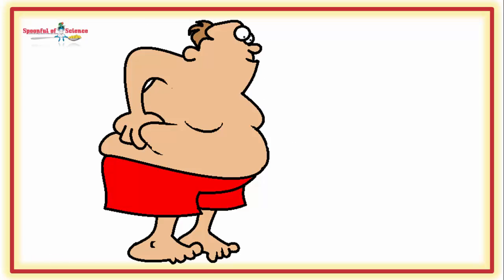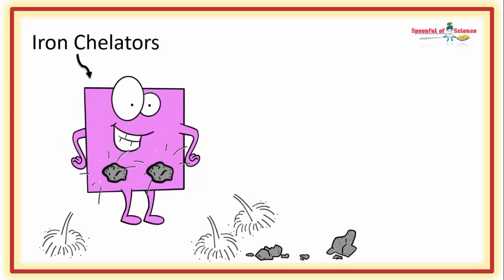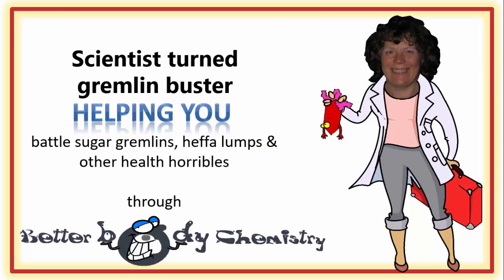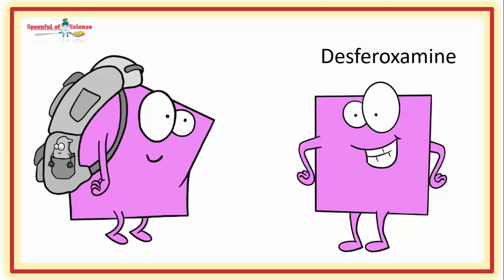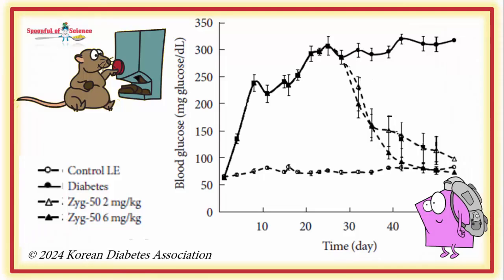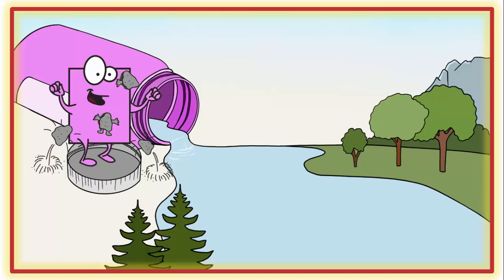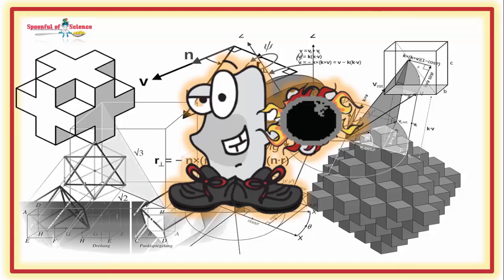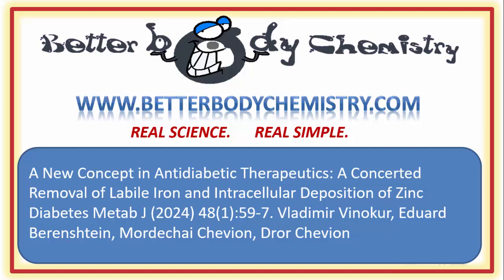Finally A CURE for insulin resistance - it's not ready for prime time but it's a game changer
What if everything we thought we knew about managing Type 2 diabetes missed a crucial piece of the puzzle? 🧩 In this thought-provoking video, we delve into a groundbreaking discovery that challenges conventional wisdom and could redefine the battle against diabetes.

Iron, an essential mineral, might play a more significant role in our body's insulin management than we ever imagined. But when it becomes a force of chaos in our cells, could there be a way to target and tame it? 🎯

We're introducing a scientific breakthrough in diabetes care, a potential game-changer that's been hiding in plain sight. Discover how a new class of treatments could be the key to unlocking a future where insulin resistance is a thing of the past.

Be among the first to explore this cutting-edge research/concept.